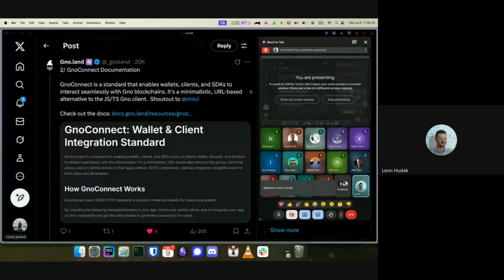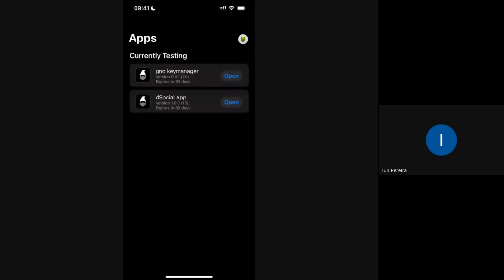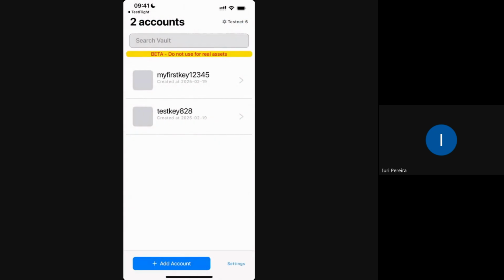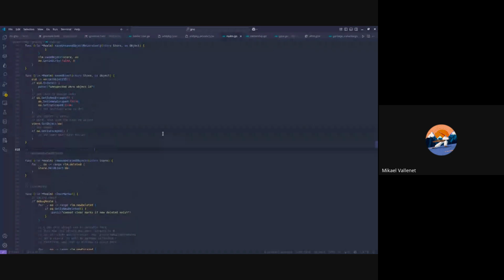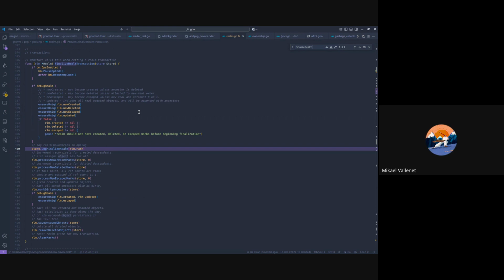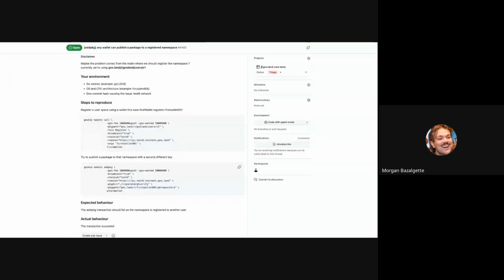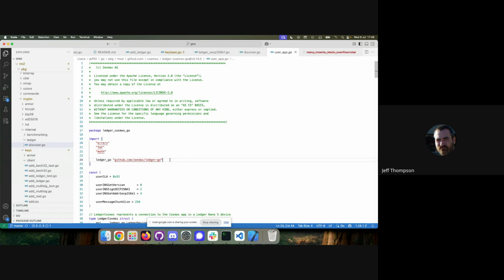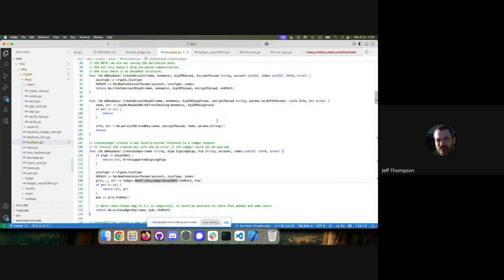Gno.land Contributor Tech Discussions – July 9, 2025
0:00 Gno digest
5:41 Demo: New Gnokey Mobile features by Berty
16:01 Demo: Decentralized petition website by Leo & Paul
19:27 Discussion: gnomod `private` implementation
30:31 Discussion: Namespace registration issue
34:35 Discussion: Ledger support